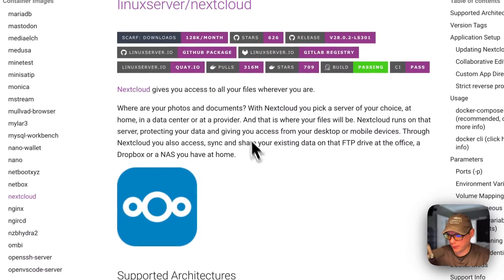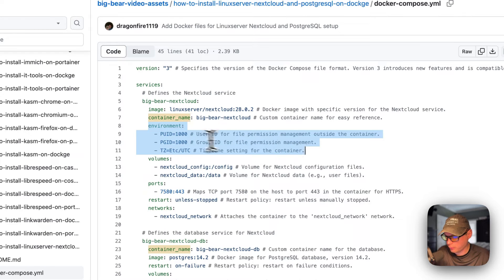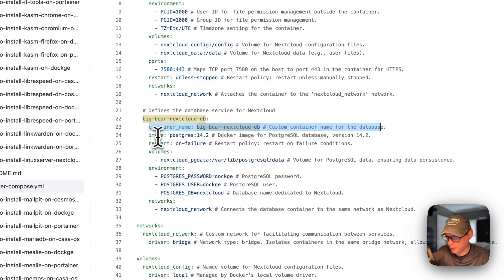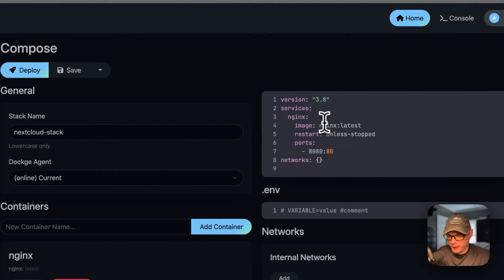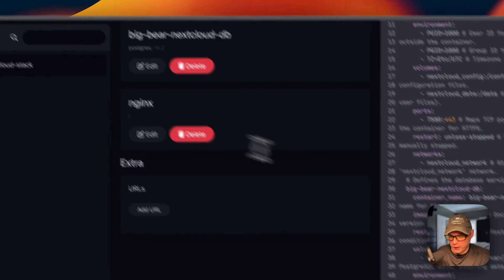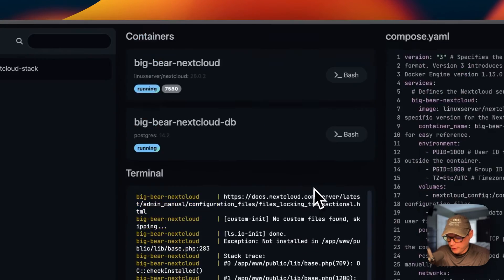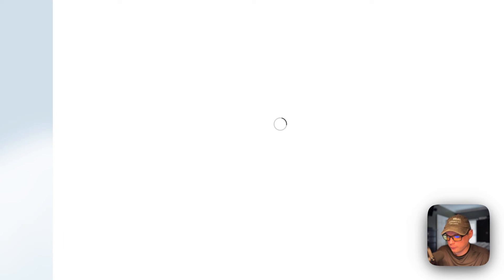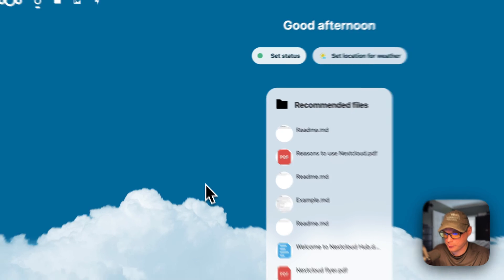Empower Your Data: Nextcloud & PostgreSQL on Dockge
In this tutorial, learn how to unleash the power of Nextcloud and PostgreSQL on Dockge! Follow step-by-step instructions to set up your own Nextcloud server with PostgreSQL as the database backend. Enhance your data security and accessibility with this comprehensive guide. Dive into the world of self-hosted cloud solutions today!

🔍 Table of Contents:

00:00 Intro
00:43 About
01:22 Explain Docker Compose
04:47 BigBearClub
05:06 Install
05:44 Stack Options
07:29 Show UI
11:18 Outro